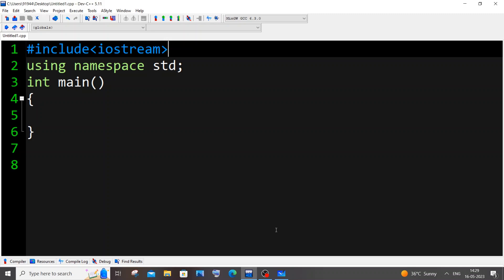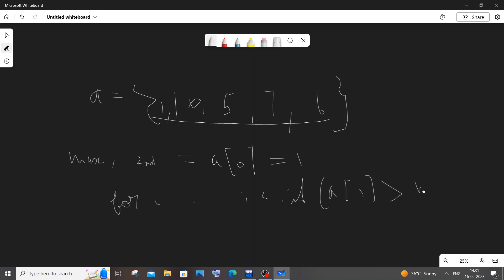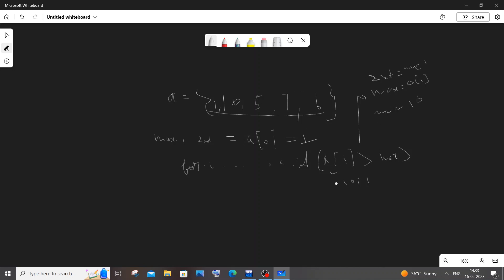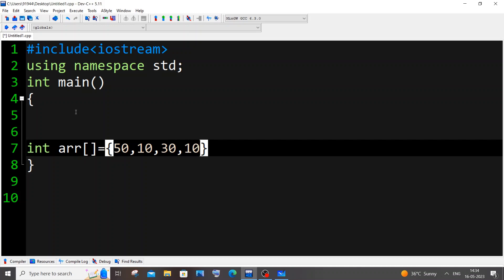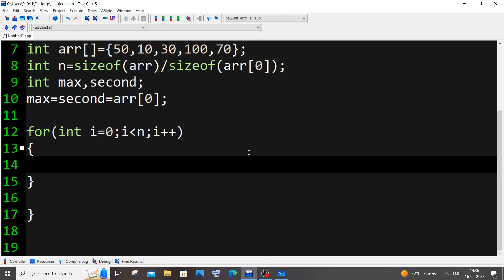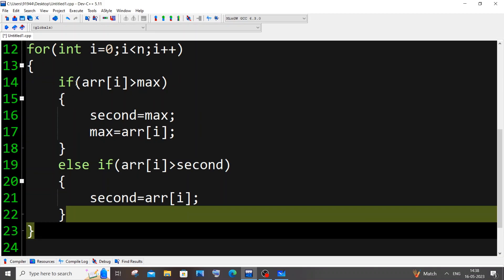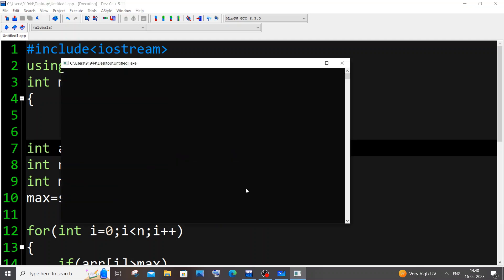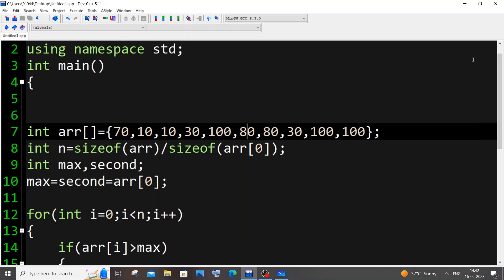C++ program to find the second largest element in an array tutorial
How to find the second largest number or element in an array in c++ program is shown